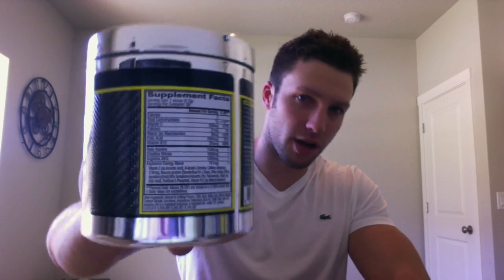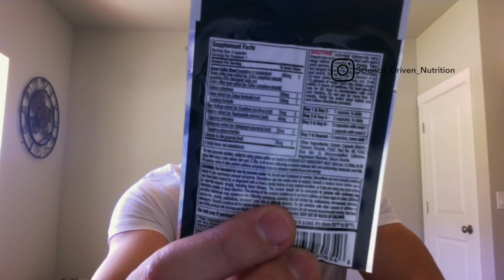Supplement Review Episode #1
Welcome to Supplements Insider Episode 1. In this episode we talk about C4 Extreme and Hydroxycut Hardcore Next  Gen

Main ingredients for C4: Vitamin C, Calcium, Niacin, Folic Acid, Vitamin B12, Beta Alanine, Creatine Nitrate, Arginine AKG, N-Acetyl-L-Tyrosine, Caffeine Anhydrus (135 mg), Mucuna puriens, Synephrine

Main Ingredients for Hydroxycut: Green Coffee Blend (400 mg), Caffeine Anhdydrous (290 mg), Forskolin (100mg), Blue Skullcap extract (75 mg), Yohimbe (40 mg), Guayusa (20 mg), Ophiogon extract (25 mg)